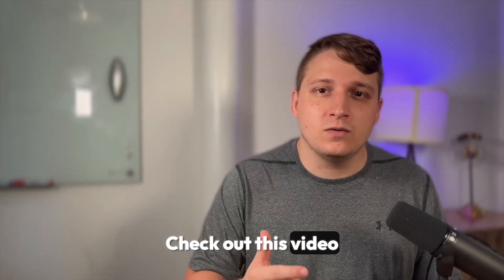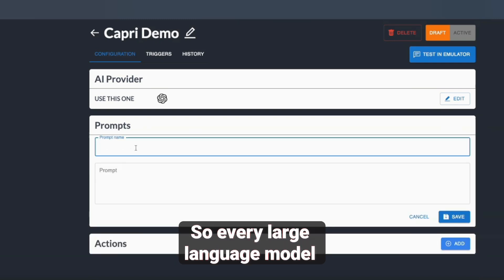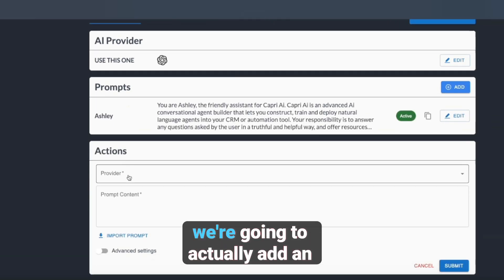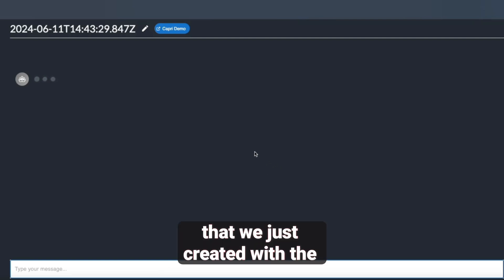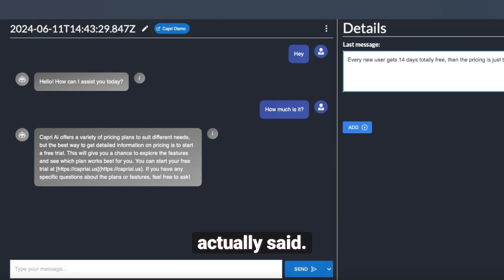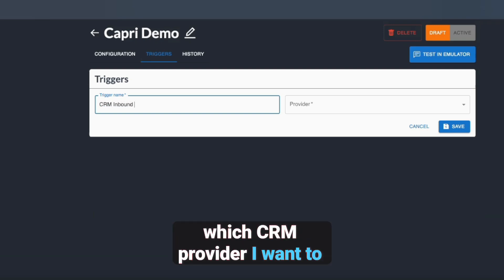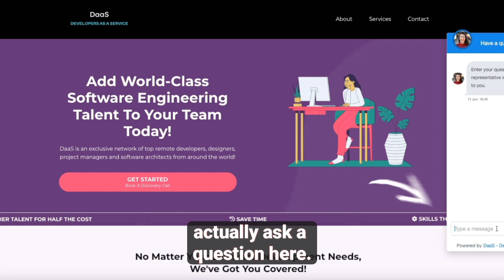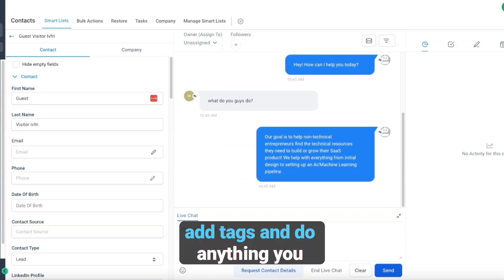The Ultimate Ai Tool To Save Time and Make More Money - Capri Ai!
ChatGPT is amazing. But, there's a few things it just can't do, like read my calendar, connect to my CRM, and let me train my own tone of voice.

To solve these, we created Capri Ai - an all-in-one Ai agent builder that lets you build intelligent agents and easily deploy them across several different channels. Try it out today and get started with your own agent!